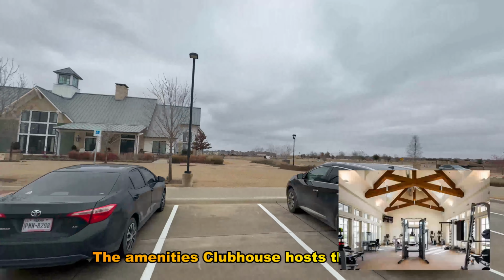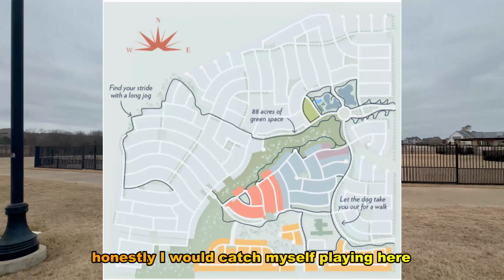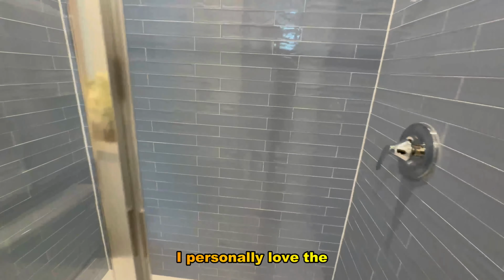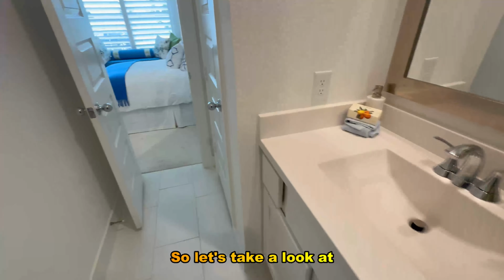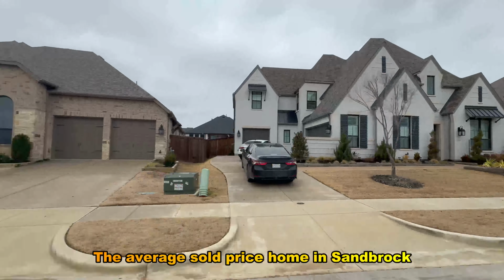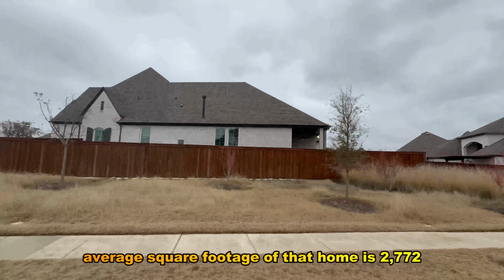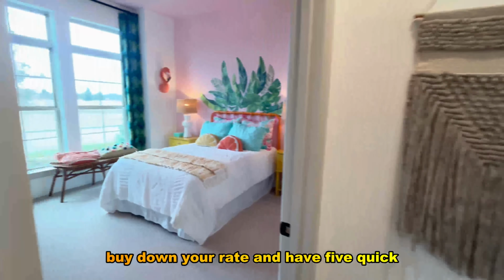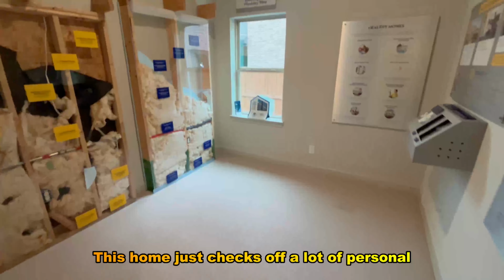Aubrey's Hidden Gem: Unveiling Spectacular New Homes at Sandbrock Ranch!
00:08 Intro To Sandbrock Ranch in Aubrey, Texas
00:17 Amenities
00:54 Highland Homes Model 1
04:04 Highland Homes Model 2
06:19 Stats of Sandbrock Ranch
06:51 David Weekly Model Home
08:12 Outro to Sandbrock Ranch in Aubrey,Texas

🏡 Home Sweet Home: Step into your dream home with a variety of floor plans and modern designs offered by Highland Homes and David Weekly Homes In Sandbrock Ranch Aubrey,TX

🌟 Amenities Galore: Immerse yourself in the ultimate lifestyle with incredible amenities. Take a dip in the sparkling pool, cast your line in the stocked ponds for a relaxing fishing experience, or let your furry friends run free in the dedicated Dog Park. There's something for everyone!

👶 Family-Friendly Fun: Watch your little ones play and create lasting memories at our fantastic playground for kids. Sandbrock Ranch is not just a home; it's a community that nurtures family bonds.

🚶‍♂️🚴‍♀️ Explore Nature: Embrace an active lifestyle with the 6-mile walking and biking trail. Enjoy the scenic beauty of Sandbrock Ranch as you walk, run, or cycle through nature.

💰 Incredible Incentives: Both Highland Homes and David Weekly Homes are sweetening the deal with a special $20,000 incentive for buyers that use their in house lenders. It's the perfect opportunity to make your move and elevate your living experience.

🔑 Your Next Chapter: Whether you're a first-time homebuyer or looking for an upgrade, Sandbrock Ranch has the perfect home for you. Join our thriving community and make cherished memories in a place you'll proudly call home.

If this is your first time to this channel, and you want to know everything about Dallas Texas and the surrounding areas, then subscribe▶ and tap the bell🛎 for notifications, so you can be the first to know about the current market in Dallas Texas 😁